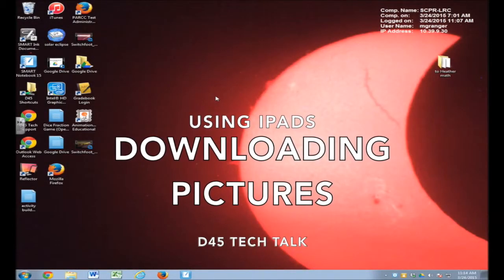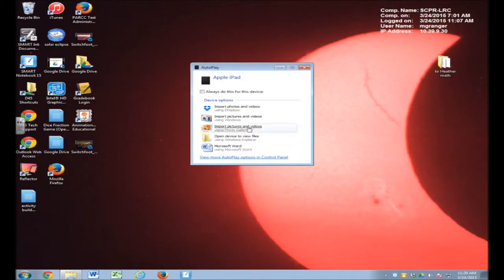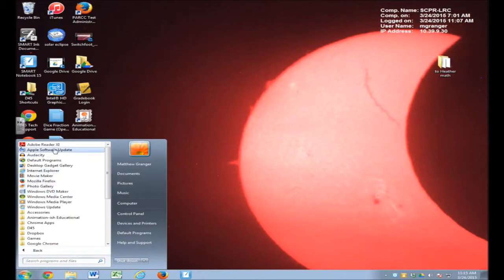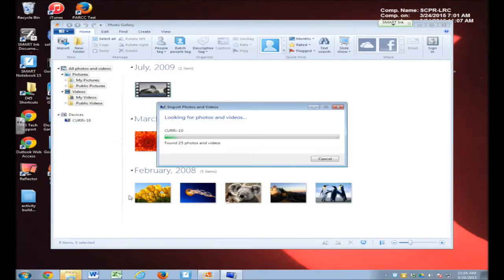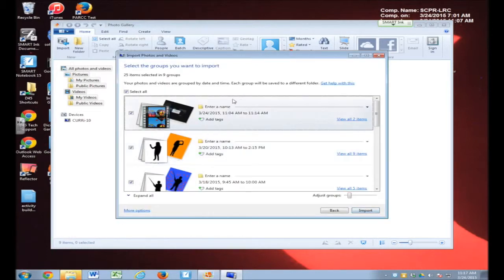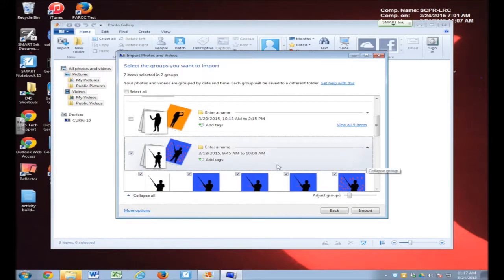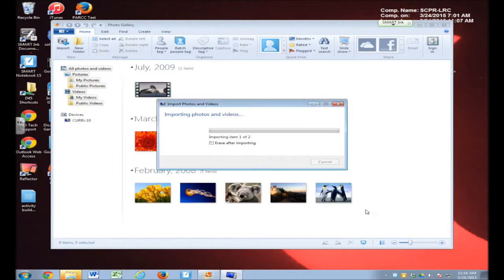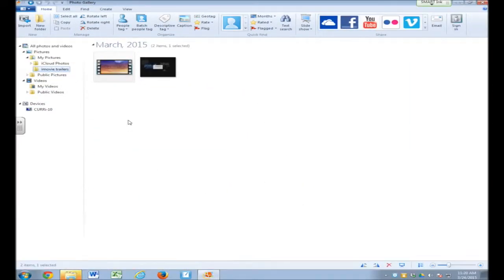Using iPads in Instruction: Getting Photos and Videos Off the iPad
This episode explains the easiest way to get photos and videos from an iPad to a Windows 7 PC using the Photo Gallery.